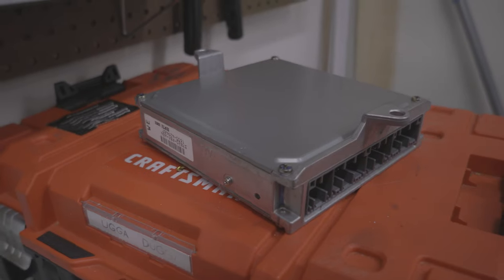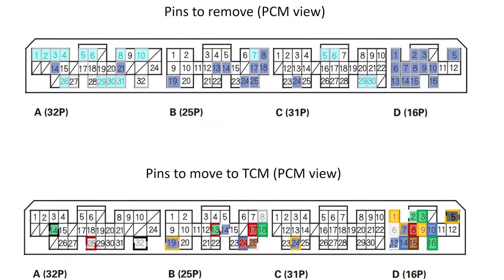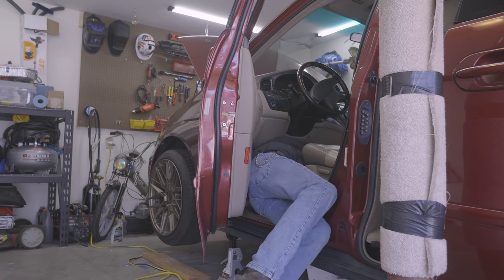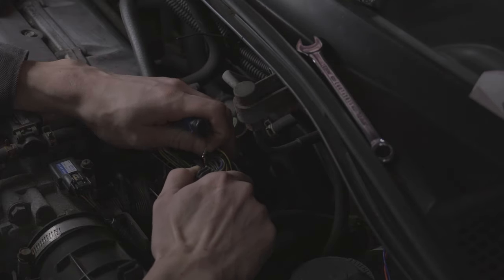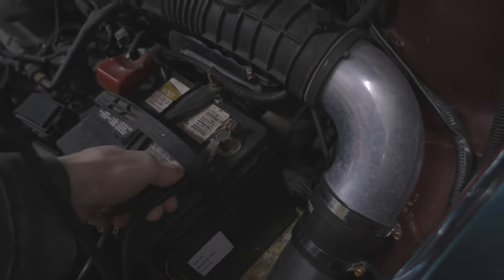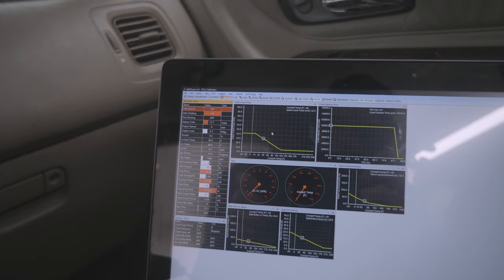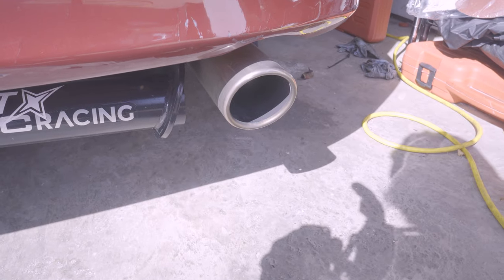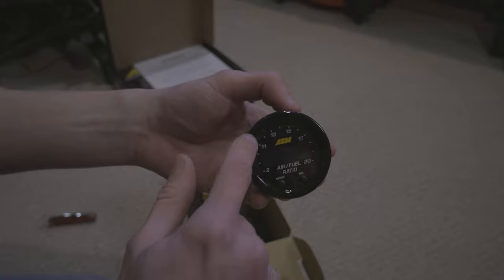Putting an AEM ECU in my minivan- it's Honda Odyssey Tuning time!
I put an ECU in my Honda Odyssey- it's finally tuning time for the lowered minivan! This is one of the best car mods to make your car faster- allowing you to take full advantage of any other engine mods you may have, such as an exhaust or intake.

I'll finally even be able to 2-step the van! 👀